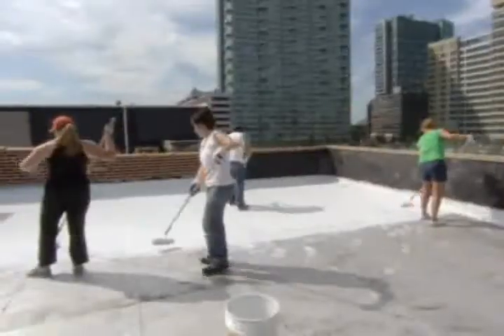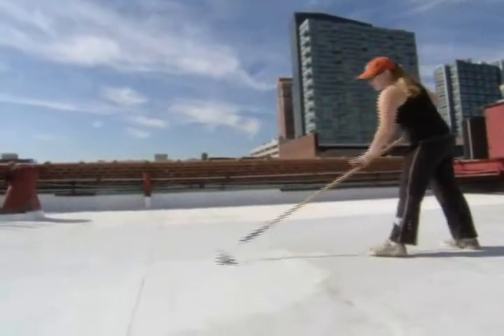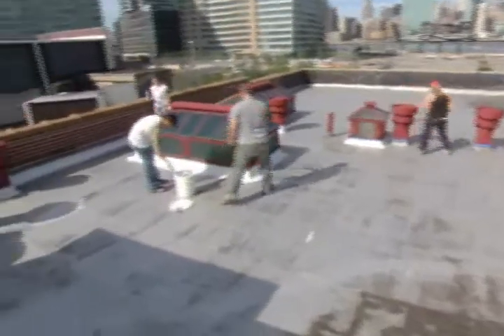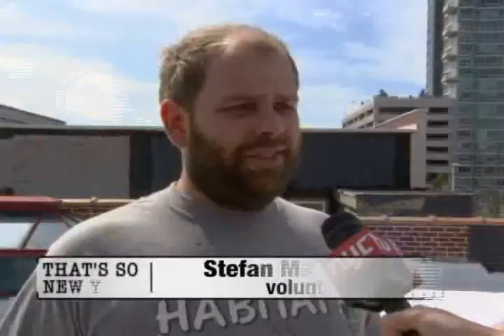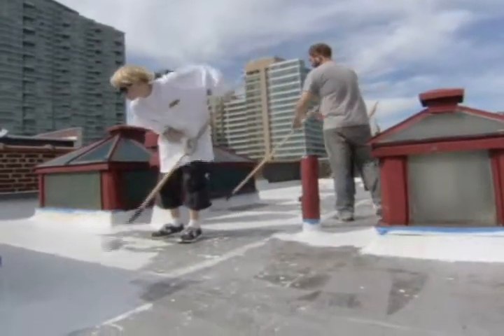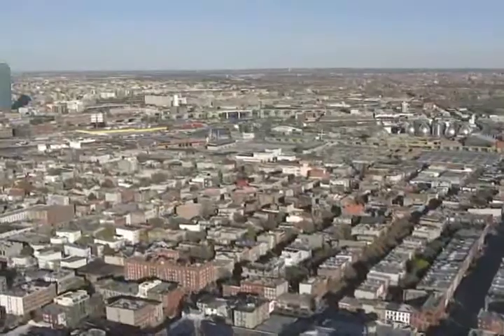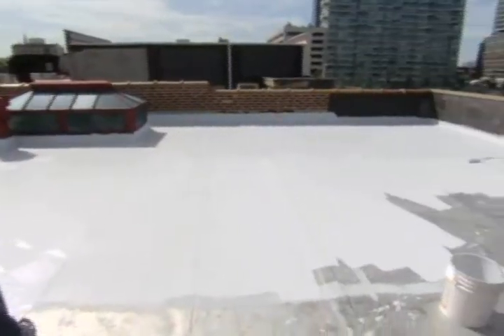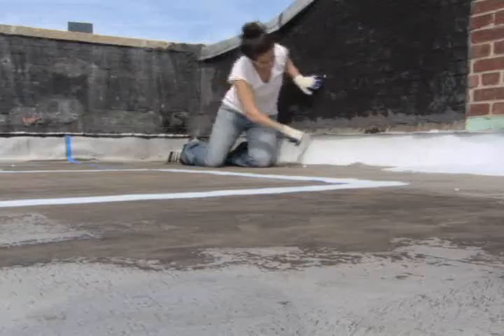Economiza Dinero con los Techos Blancos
Has tu parte. Pinta tu techo de Blanco. Puedes hacerlo tu mismo. Ayudas a preservar tu impermeabilización de tu techo a la vez que contribuyes con el medio ambiente y economizas dinero. Ahorra energia. manten tu casa mas fresca. Mas detalles llamando al 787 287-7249 o visitanos